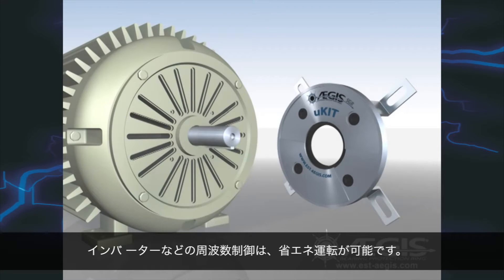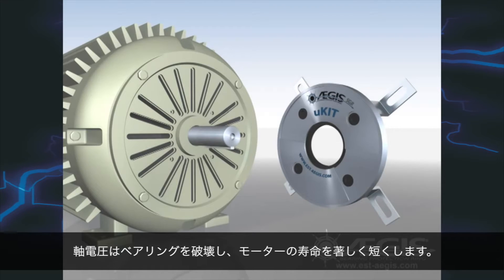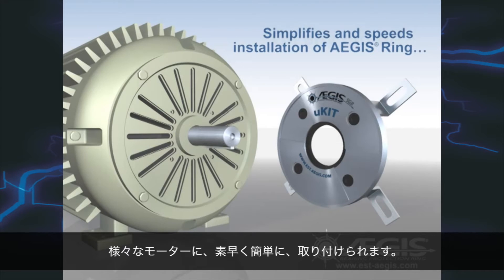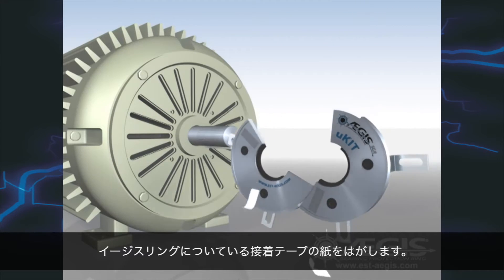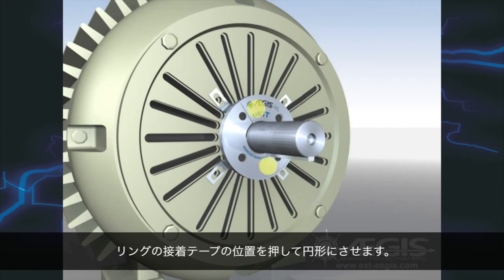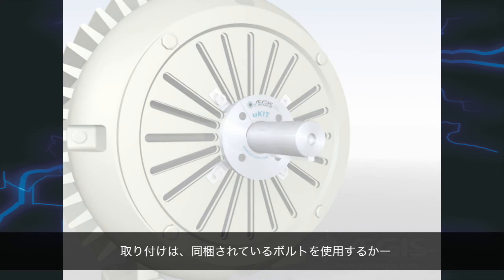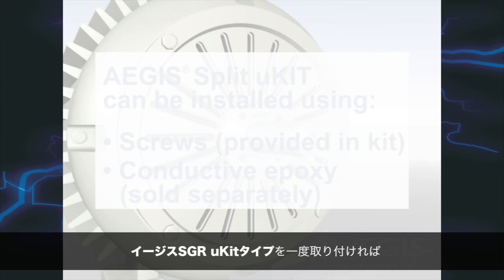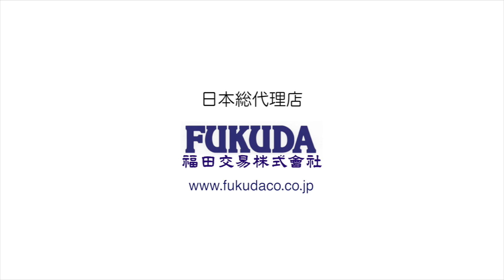軸電圧対策｜イージスuKitのご紹介【福田交易】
イージスu-KITは、イージスSGR本体に加え、4種類の組合せ自在なブラケットが同梱されたキットで、イージスSGRの後付けを簡単・スピーディーに行うことができます。

～インバータモータの延命化～
インバータ(PWM)で駆動させる誘導電動機や同期電動機において、軸受電流は問題です。

ベアリングに流れる電流は、ベアリングの電食として知られる洗濯板状の損傷＝フルーティング（リッジマーク）に加え、モータのベアリング潤滑として一般的であるグリース潤滑において、グリースの劣化を招きます。

軸受電流を放置すると、放電時による熱により劣化、黒色化を招き、内外輪と転動体間に油膜形成ができなくなり、機械的にベアリングを損傷させます。

出力や枠番に関係なく、インバータモータにおいては、軸をイージスアースリングでアースさせる必要があります。
また電動機が大きくなれば循環電流も著しくなるため、軸アースだけではなく、問題への包括的対応も必要です。

国内で多くの電食・ベアリング早期損傷を解決してきた福田交易(株)に是非、お気軽にご相談下さい。

ベアリングとグリースからモータの信頼性を考える

インバータモータの信頼性を高める適切な購入仕様

イージスアースリングの詳細はこちらから！
高周波アースッストラップの詳細はこちら！